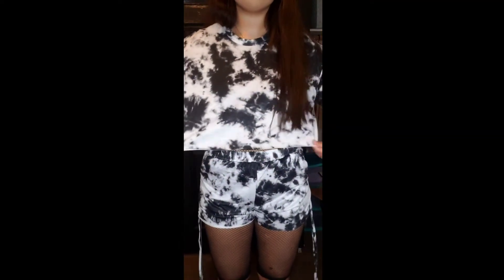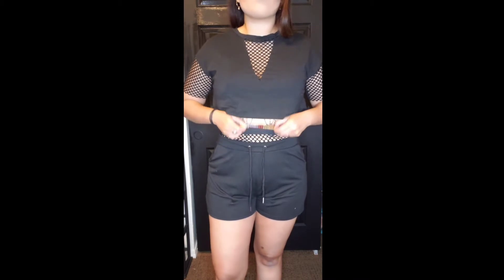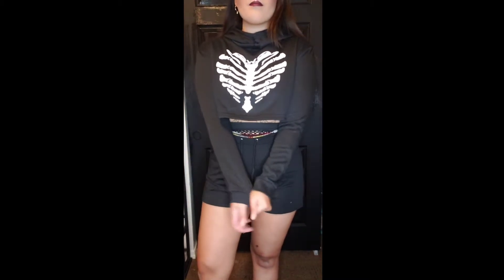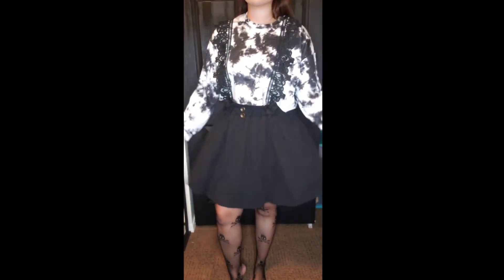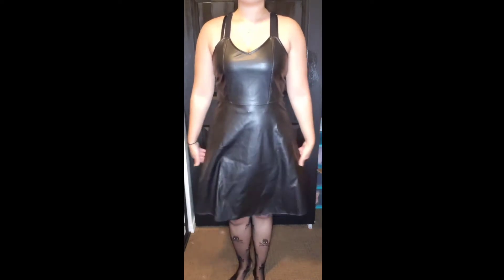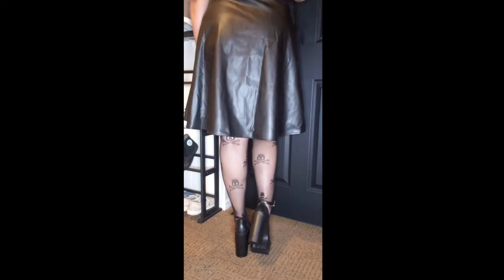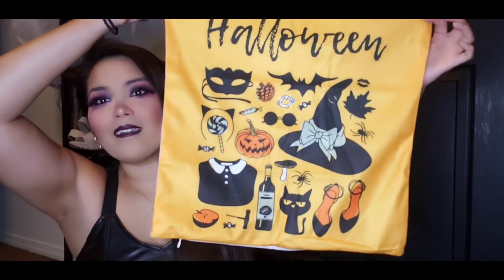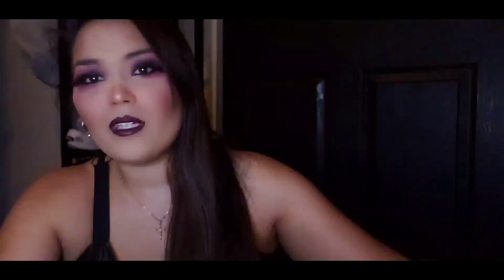Shein Gothic Haul | Try on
This is my first time time doing this and already can't wait till the next one. I will link the outfits down below in order.

💰Pink lily boutique (10$ off)

HydroJug: Bee10 for 10%
Your support means alot to me since I do this has a hobby.

Alil about me:
Hi, I'm Linna Moore! Business owner, Fitness junkie and huge makeup/ beauty enthusiast. 😆
Just a small channel trying to make it in a big world. I appreciate the support from all of you through my journey.